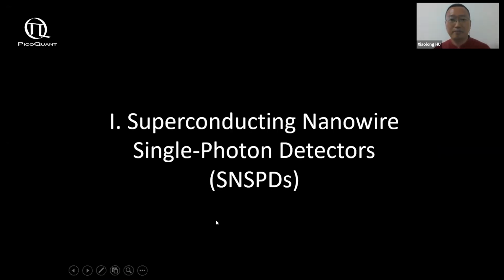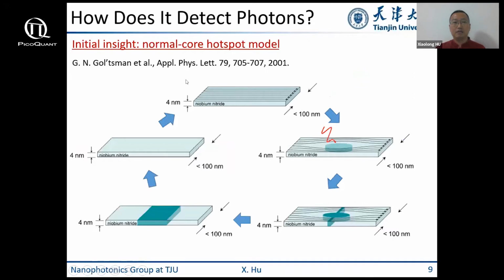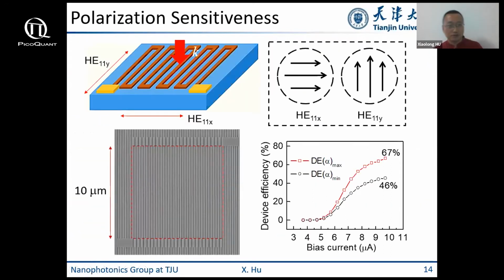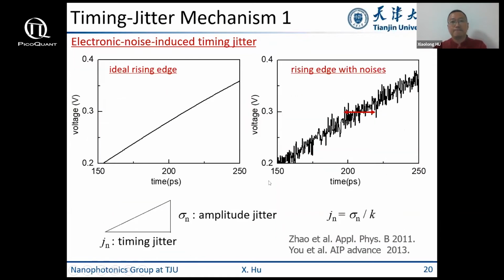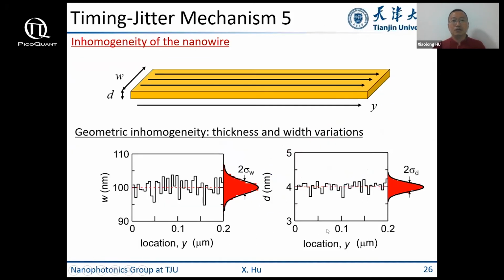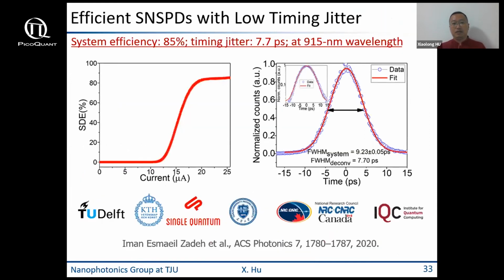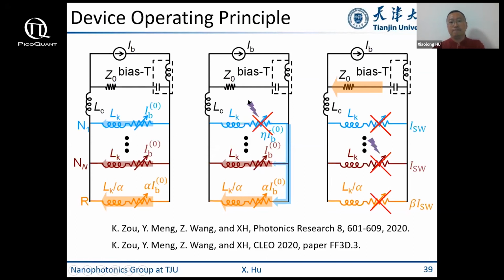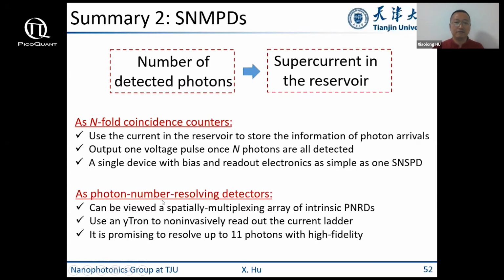Xiaolong Hu "Superconducting nanowire single-photon detectors and multi-photon detectors"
3rd International Symposium on “Single Photon based Quantum Technologies”
"Superconducting nanowire single-photon detectors and multi-photon detectors"